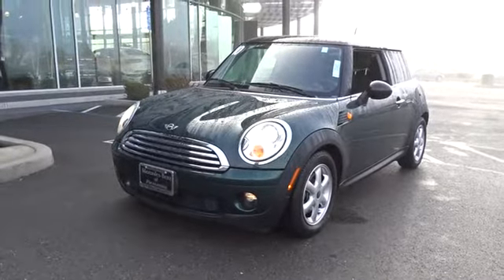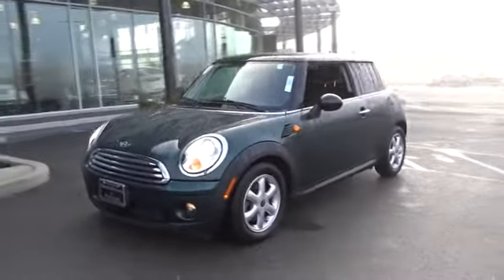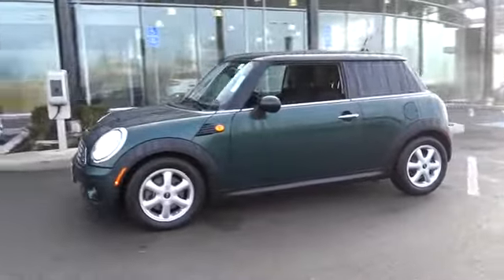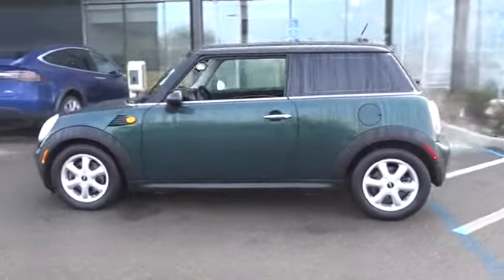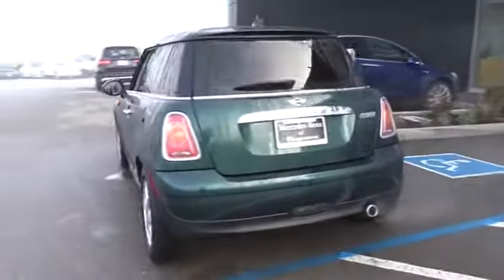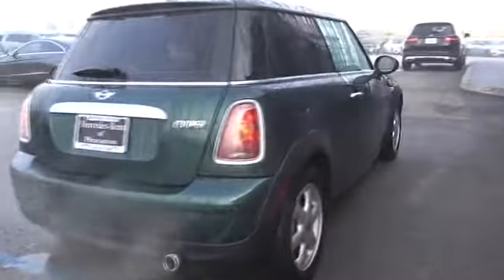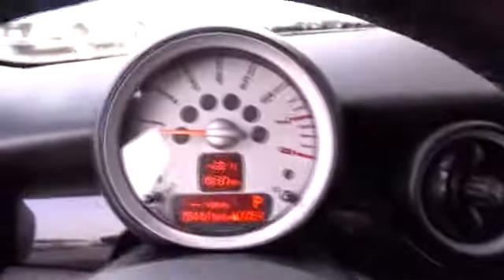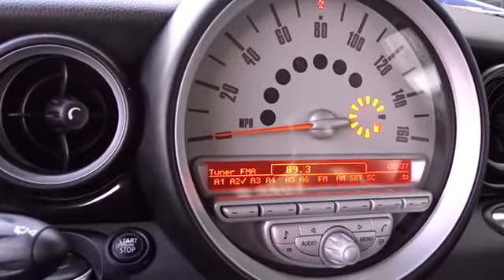2010 MINI Cooper Hardtop Pleasanton, Walnut Creek, Fremont, San Jose, Livermore, CA 32602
2010 MINI Cooper Hardtop